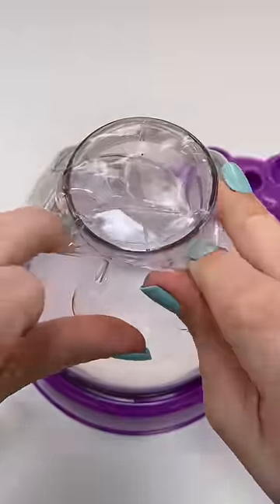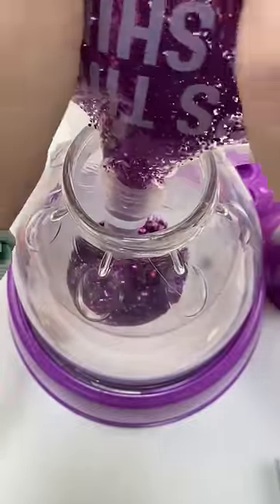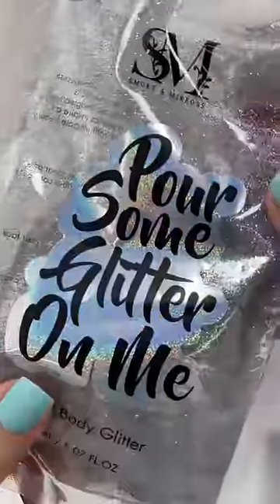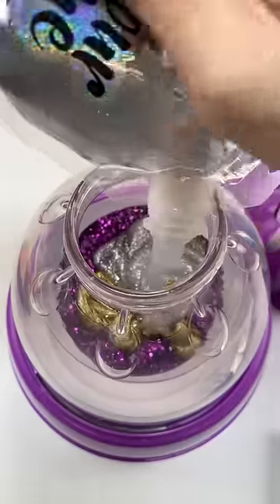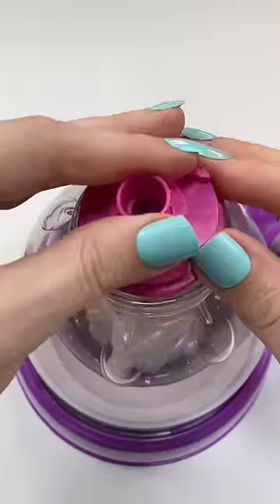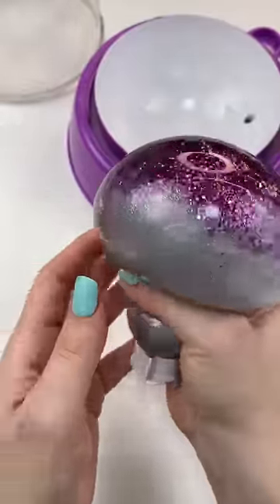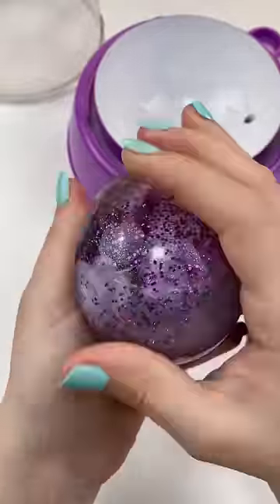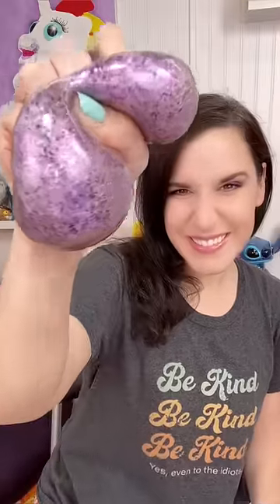Body Glitter Squishy Stress Ball!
I am loading up the squishy machine with body glitter and hair glitter!